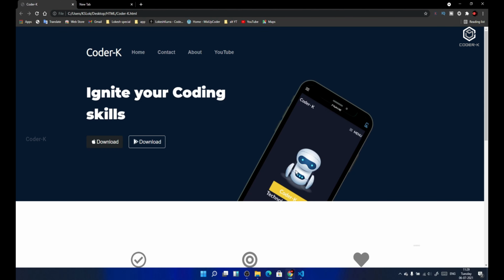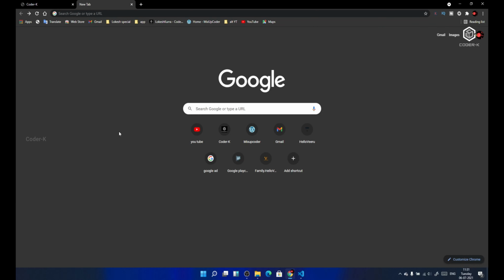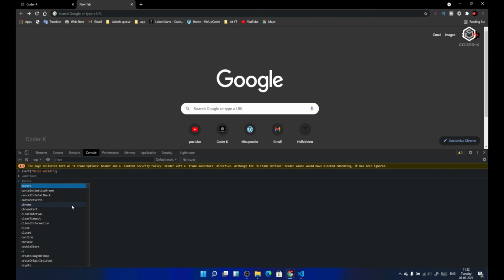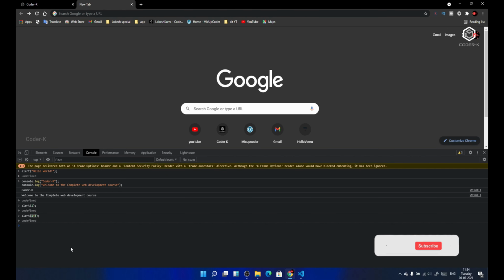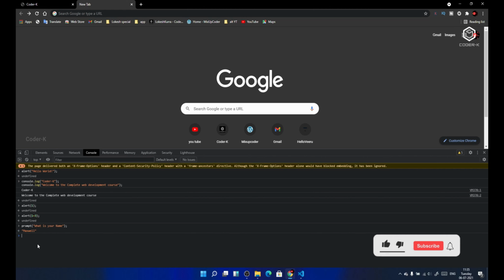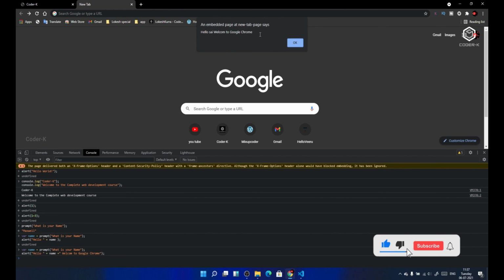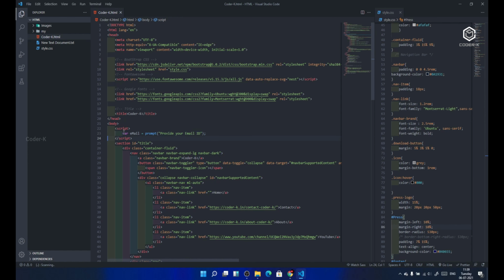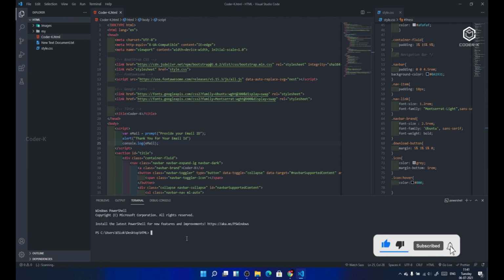JavaScript tutorial for beginners in 2021||Part-1-Complete Web Development Course-Coder-K-JavaScript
Complete Web- Development Course for Beginners in 2021 by  Coder-K👈🏽

Hi Guys!!
In this video We are going to discuss about the JavaScript. Here we provide the basic introduction of the JavaScript tutorials for beginners in 2021.this is the Part-1 for the JavaScript.

we have take the basic code of:-
alert("Hello World!");
console.log("Hello Guys!!");
prompt("What is your Name");
] -=- this are the basic programs which we write here.

To Know more clarity on the Present video please visit our Previous video. That is:-

Building a Basic HTML Page by using Visual Studio||Build a Web Page with HTML on VS-Code||Coder-K

Here is the List of all Ethical Hacking Videos:- for you.